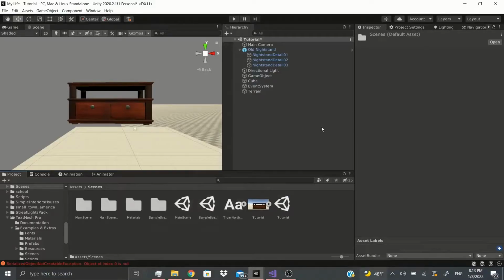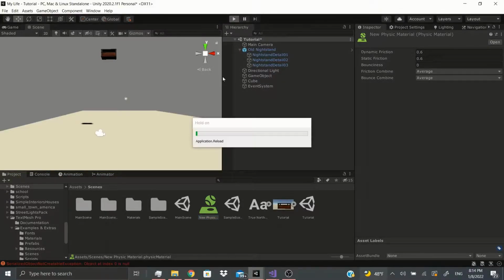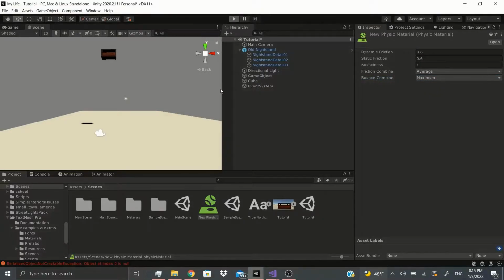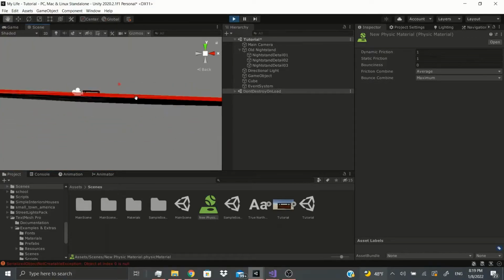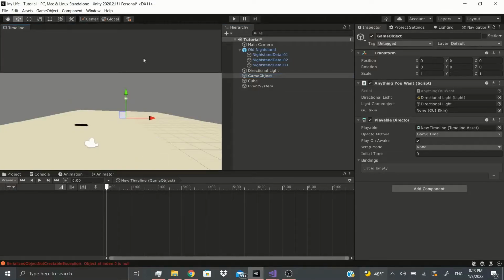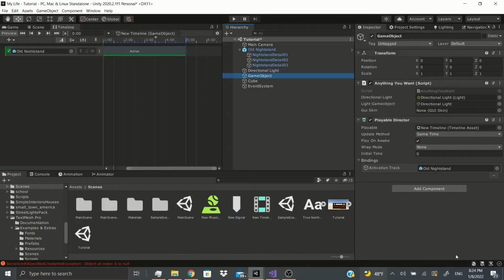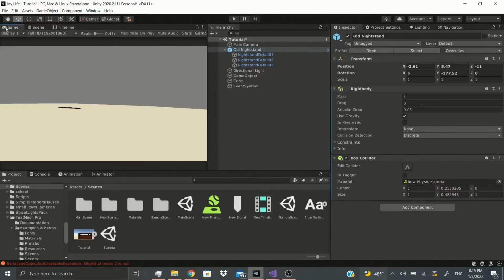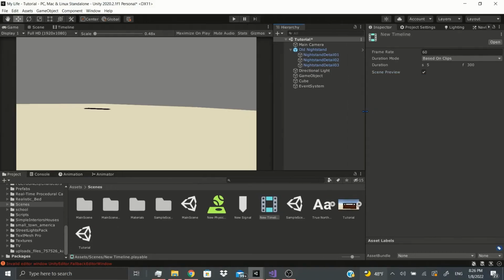Unity's Physics Material & Timeline Signal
In this video, I talk about Unity's Physics Materials and how you can use them to give objects different physical properties for example making an object bounce or making an object slippery. I also talk about what a Timeline Signal is in Unity, which is basically a way to trigger an event in Unity's Timeline system. If you enjoyed this video or learned something new I would appreciate it if you would hit that LIKE button also if you want to continue to see more videos like this do not forget to hit the SUBSCRIBE button also hit the bell icon if you want to get notified as soon as I post a video.

ASSETS USED IN VIDEO:
Old Nightstand by Astral Things: